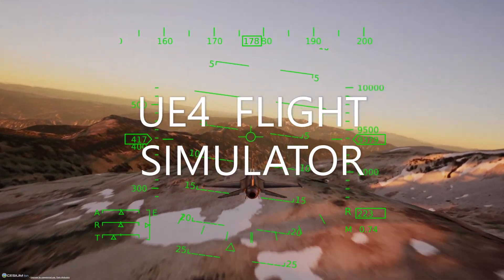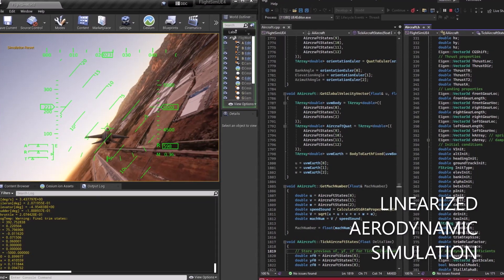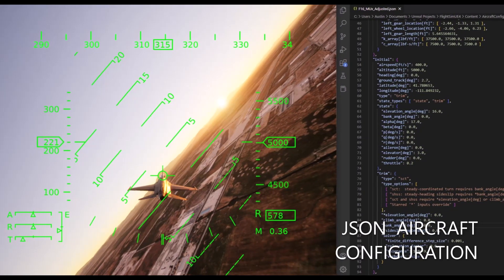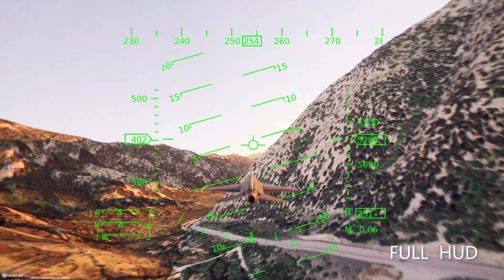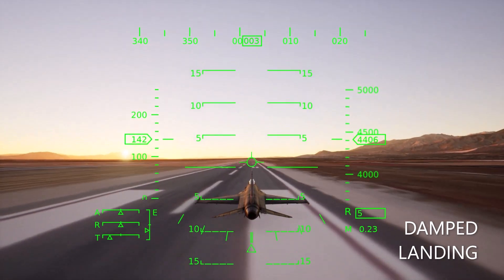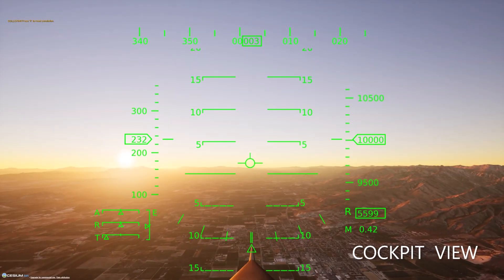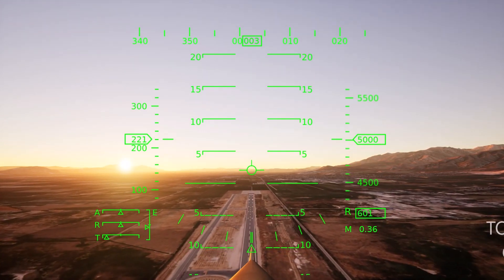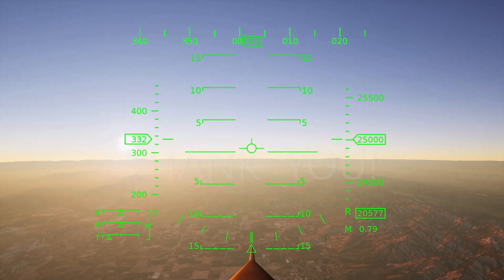UE4 Flight Simulation Demo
This video provides a brief overview of the flight simulator I built using Unreal Engine 4. The video quickly summarizes some of the simulator's features in less than 2 minutes.

aerolab.usu.edu/projects/afrl-bire